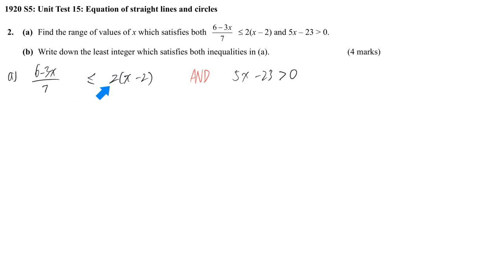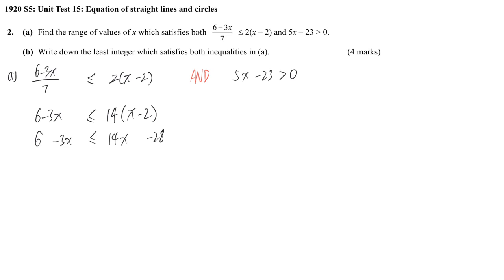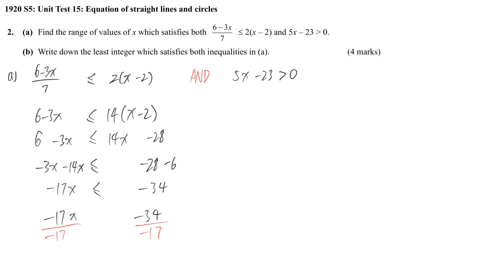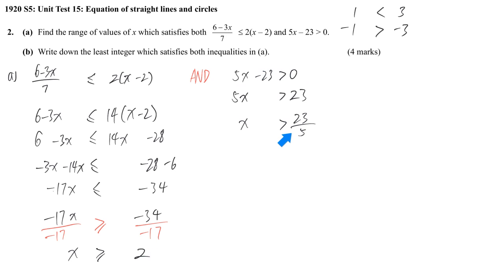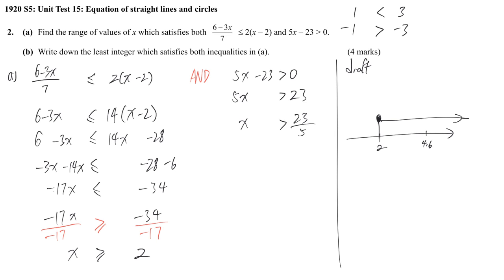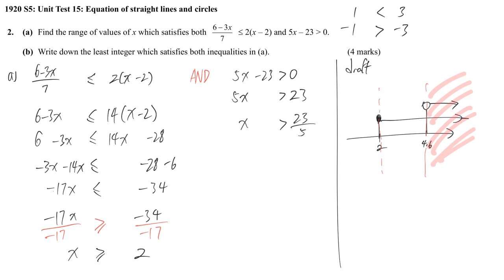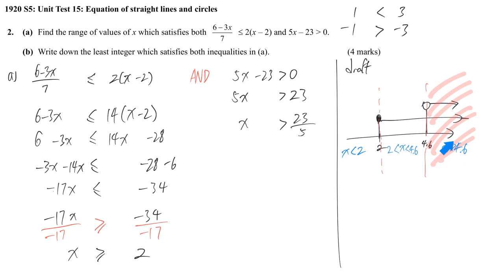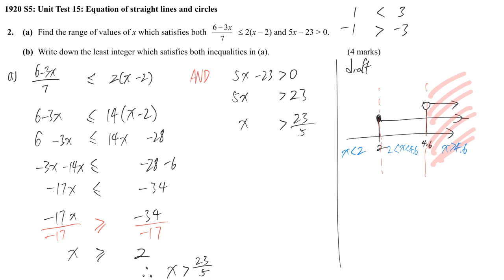1920 ch15 unit test #02 compounded inequalities